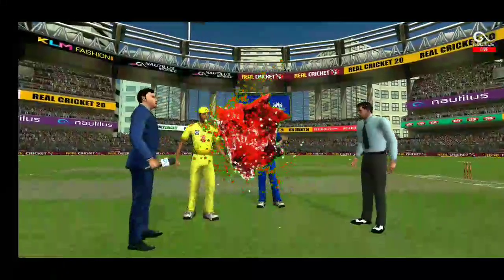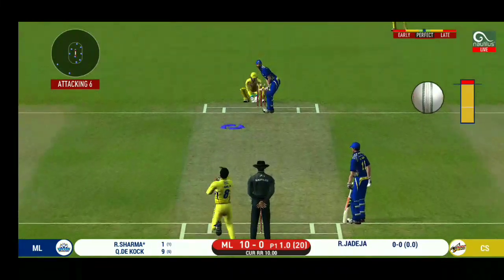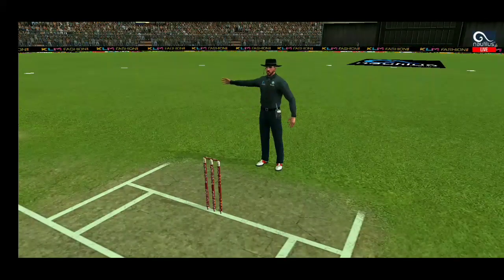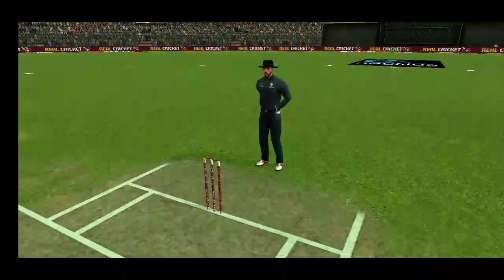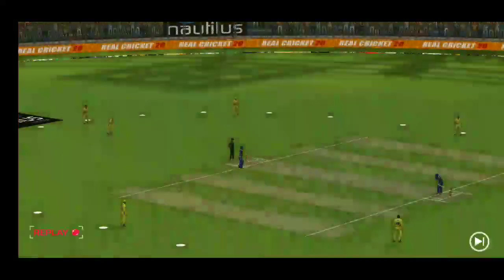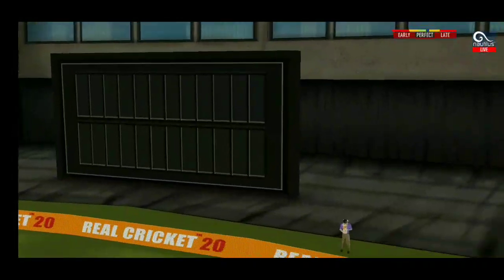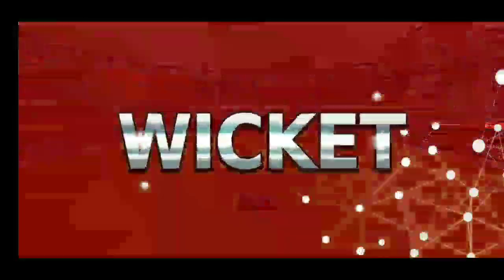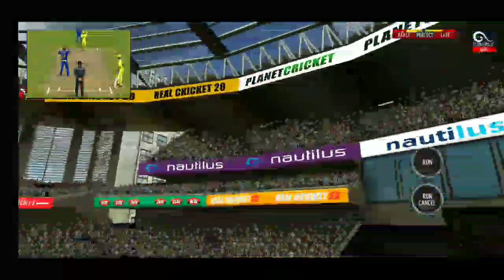Mumbai Indians vs Chennai Super Kings Ipl 41st Match Highlights 2020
Mi vs Csk Ipl Match 41 Highlights

Gameplay Real Cricket 20

My Name Gm Mojammal

Csk 11 Match 3Win

Mi 8 Win 11 Match